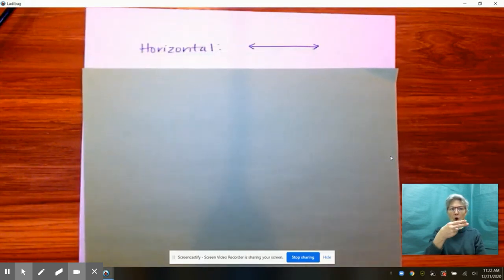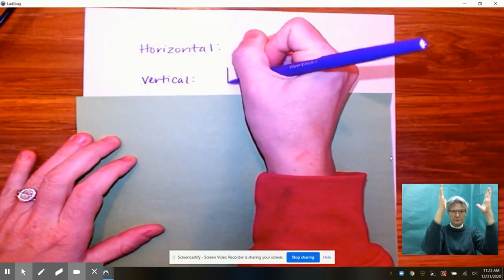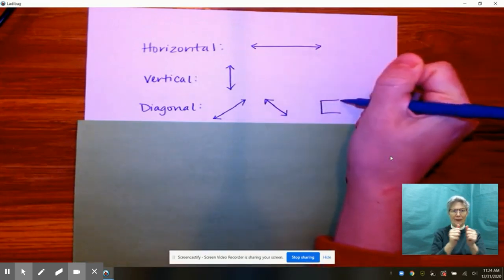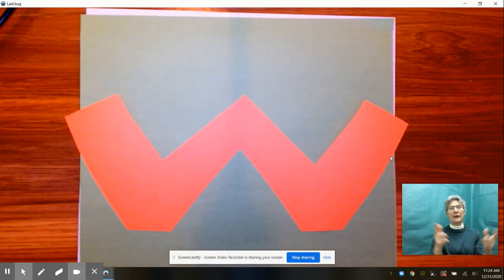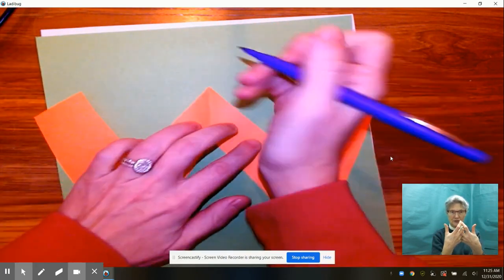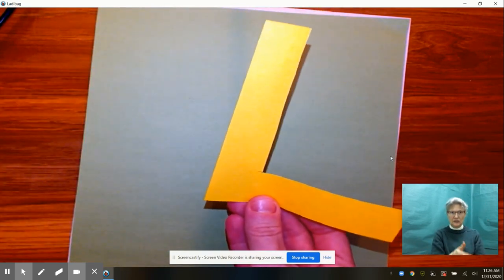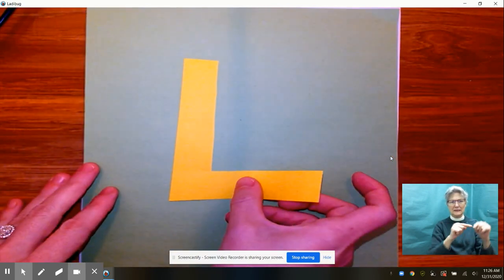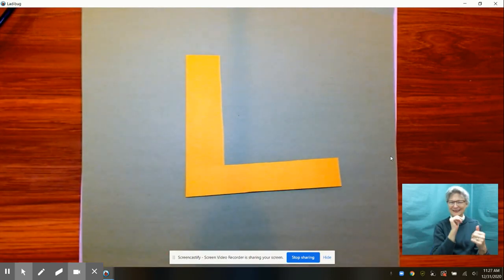VL4 SM W29L2.1-ASL